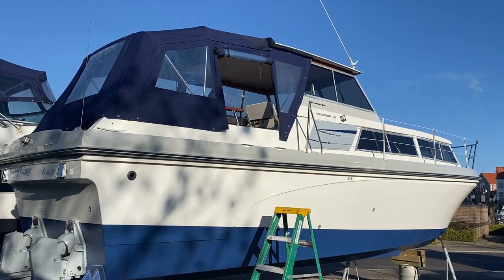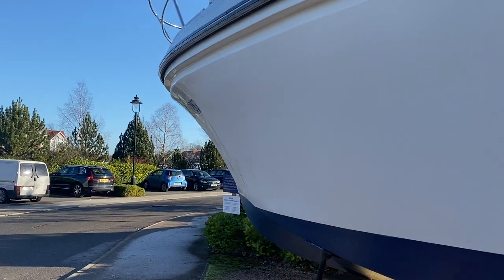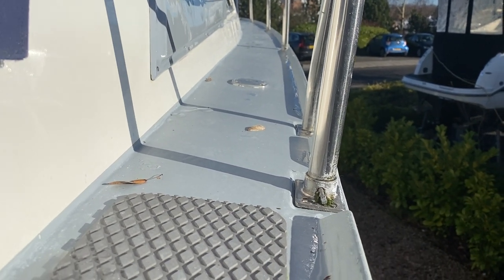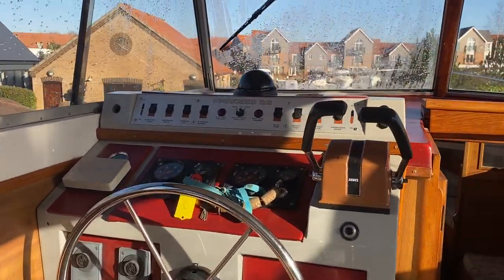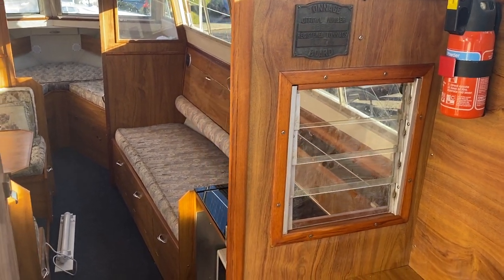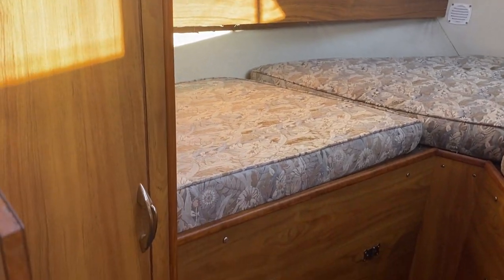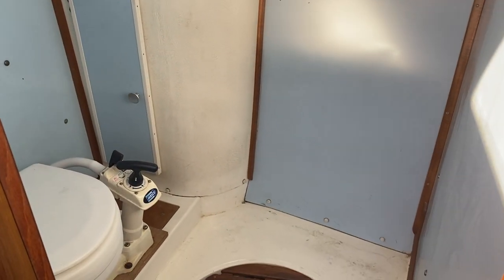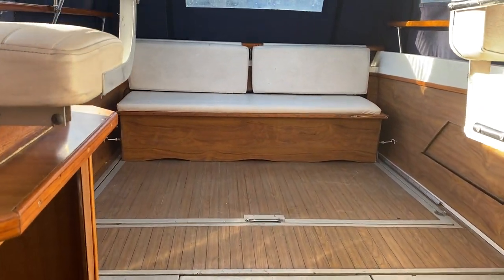Princess 32 Burton Waters Boat Sales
1979 Princess 32 with twin 70hp Volvo Diesel engines on sterndrives. This is a late example of popular Princess model. She offers a large cockpit area for socialising, canopy and is in nice condition and can be removed completely on nice days. Cockpit fridge, which is being replaced makes it easy to serve guests and open plan accommodation below is light and airy. Manual toilet/bathroom is laid out on the port side. The vessel also benefits from a recent cut and polish, Antifoul and a new oven.